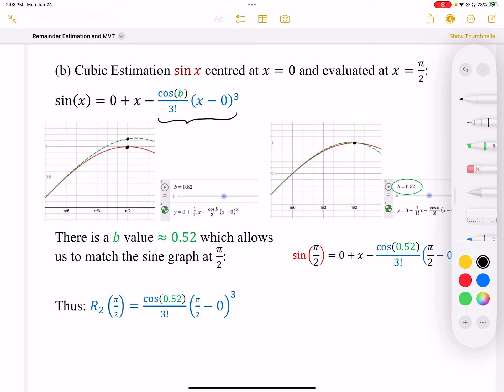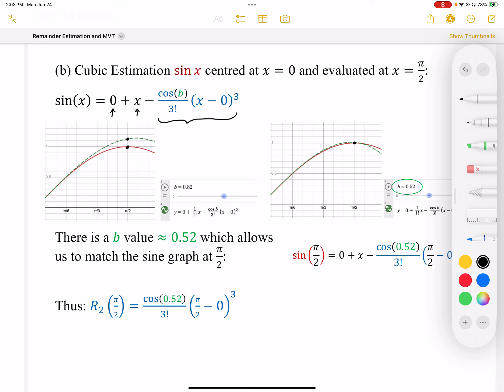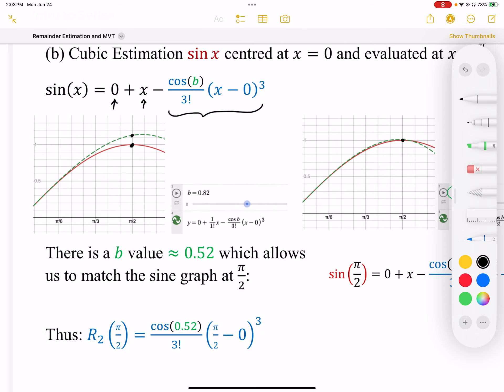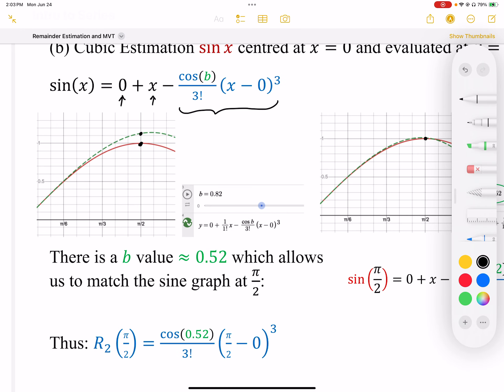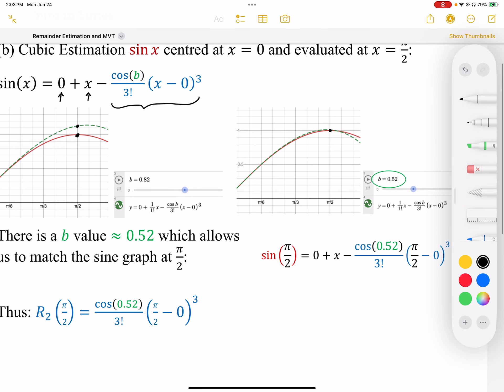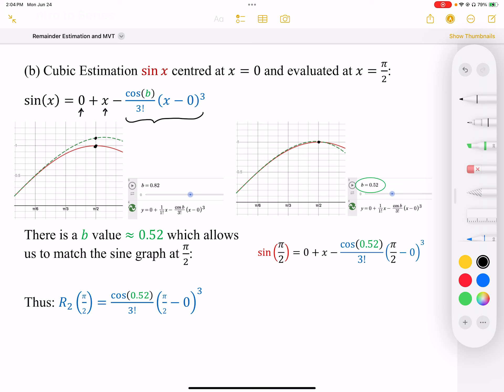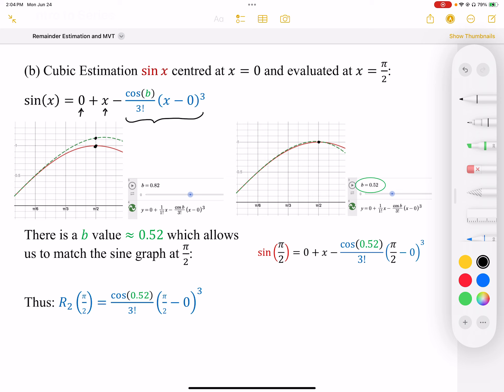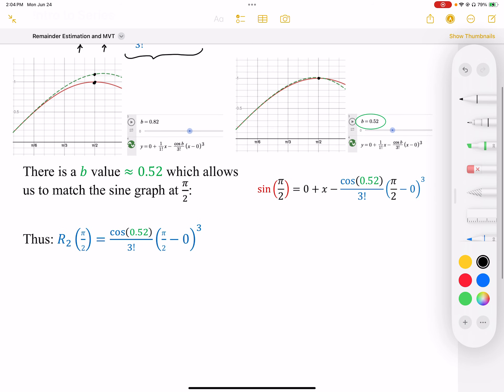24 Optional: Remainder Term and MVT Part4